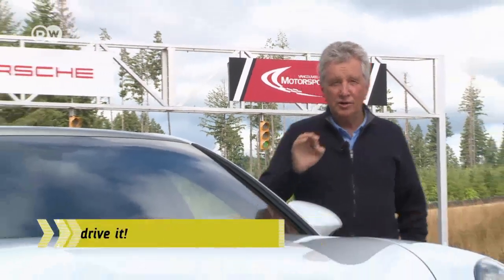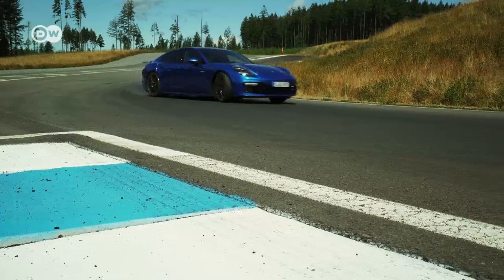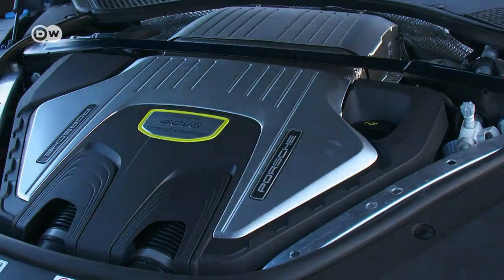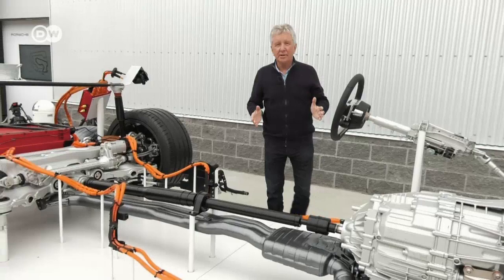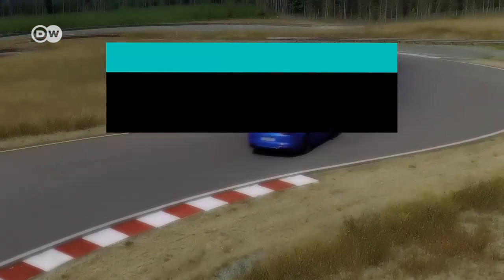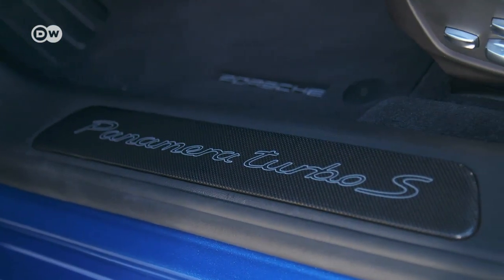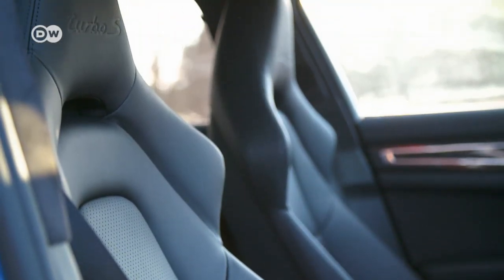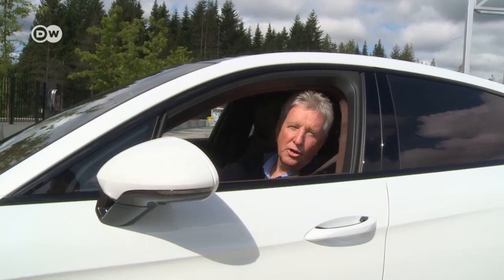Porsche Panamera turbo S e-Hybrid: sporty e-mobility | DW English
The Porsche Panamera E-Hybrid showed that e-mobility can be sporty. Now, the high-end Panamera Turbo S E-Hybrid has also gone hybrid. Based on the Turbo S, it delivers a whopping 500 kW or 680 PS.